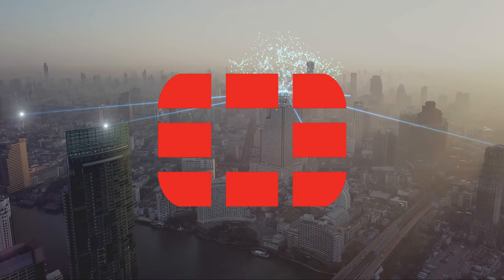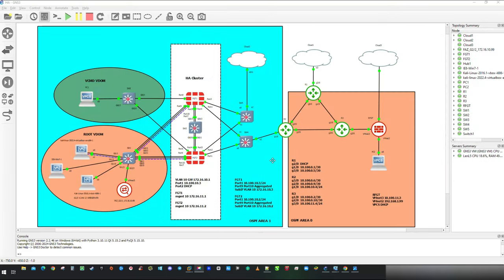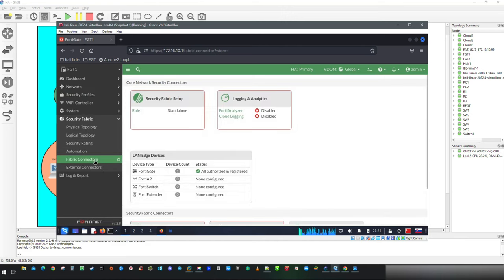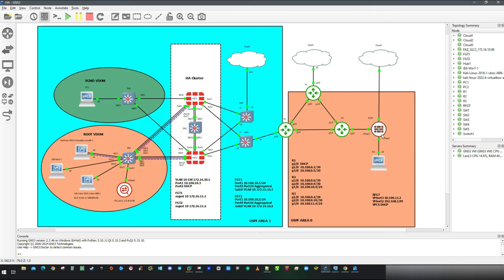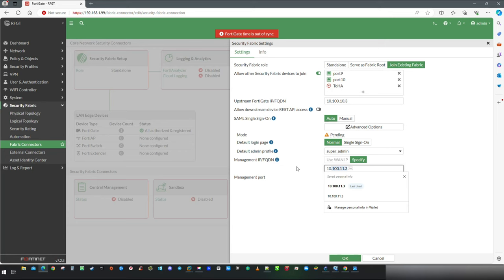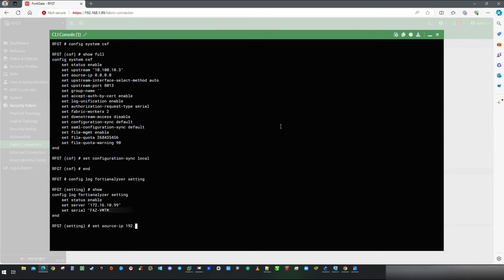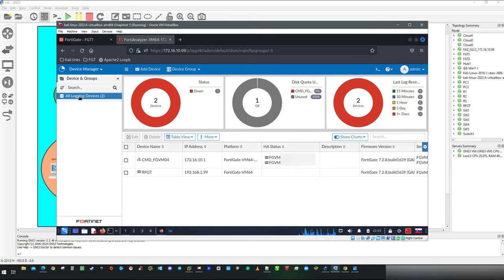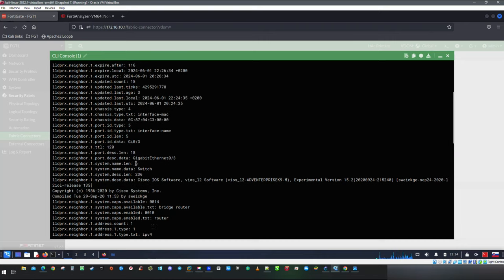Security Fabric by Fortinet - Build your LAB Pt.11 🧪🕸️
In video Security Fabric by Fortinet - Build your LAB Pt.11 🕸️ I will show you how to quickly configure Fortinets networking feature Security Fabric.